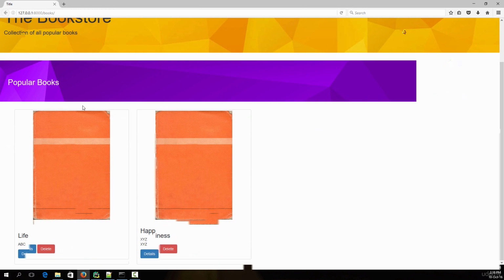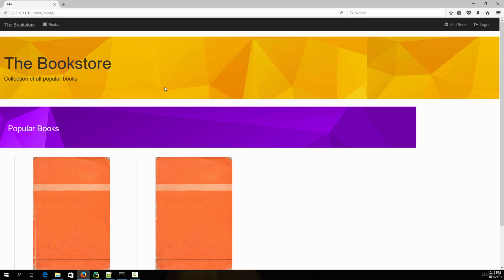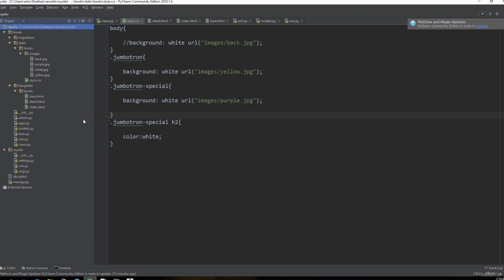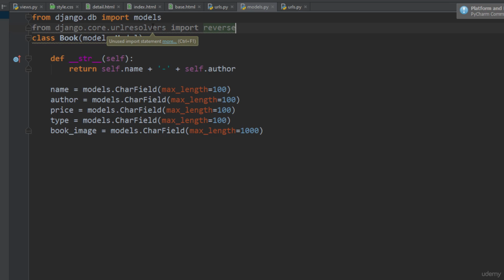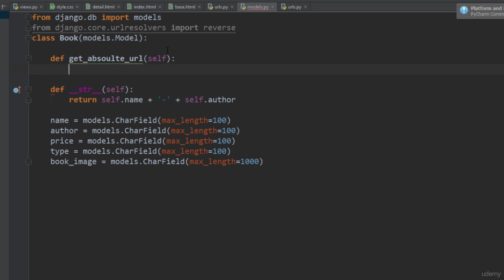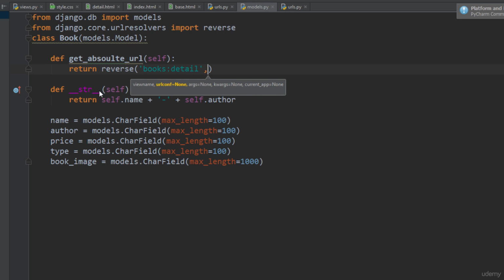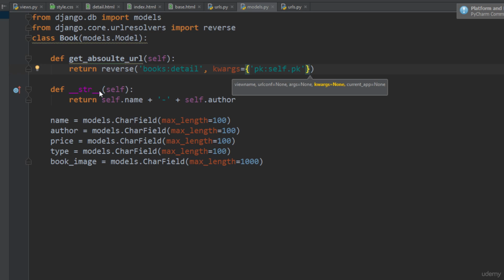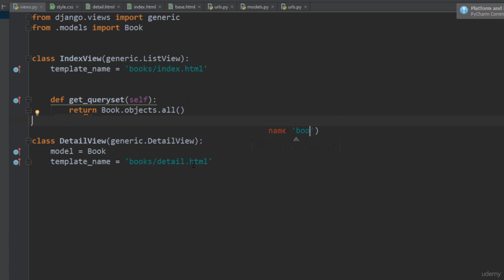186 Django tutorial 26 Form To Add Books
186 Django tutorial 26 Form To Add Books